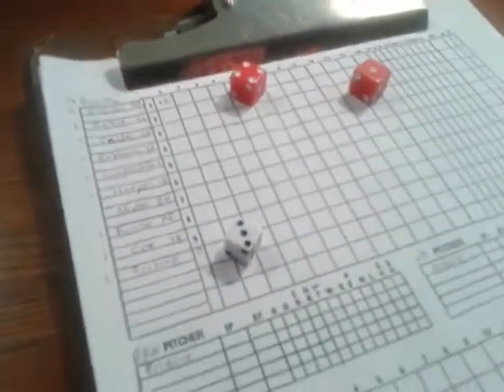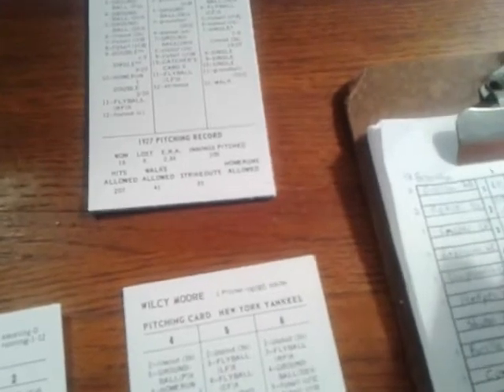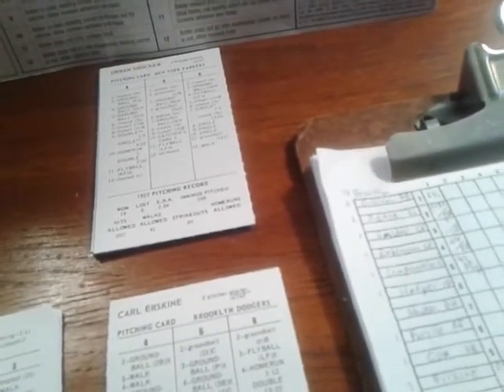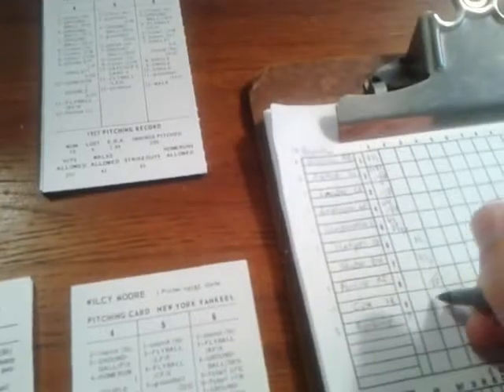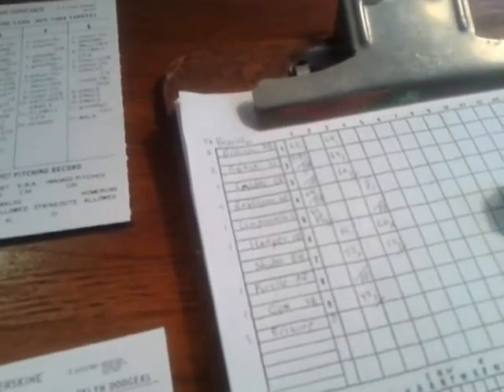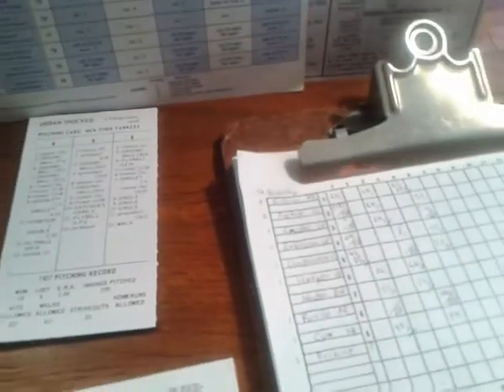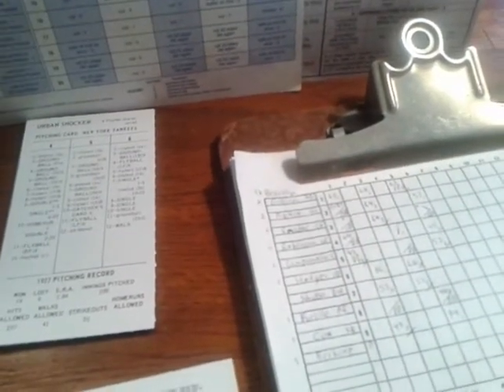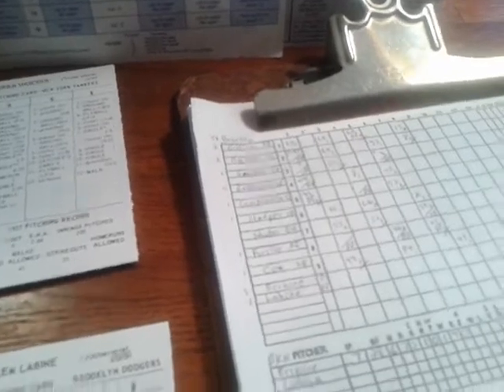Strat-O-Matic May Madness '53 Dodgers vs '27 Yankees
Round 1 game to make it to the Sweet Sixteen